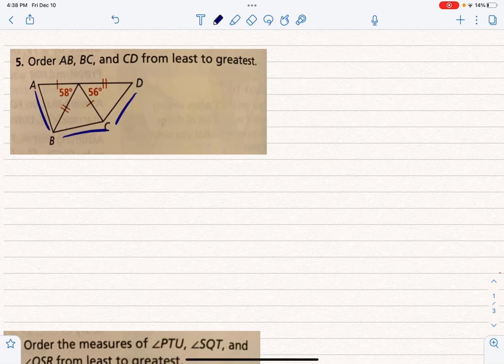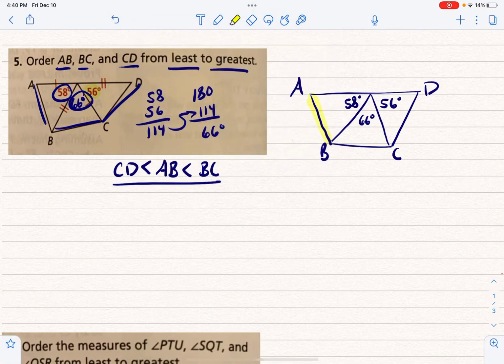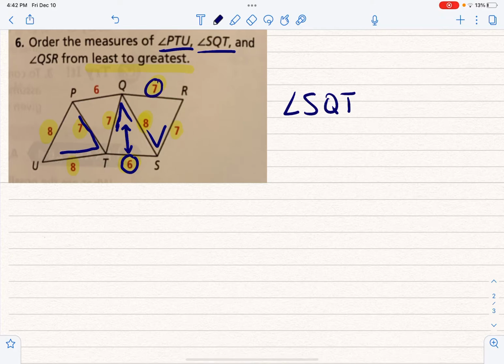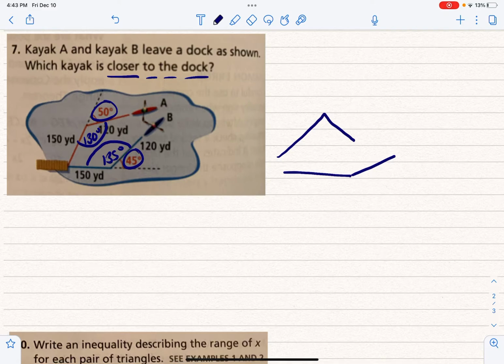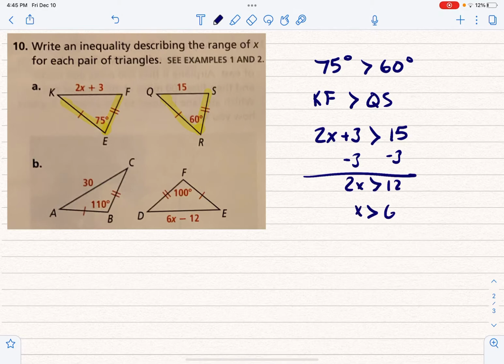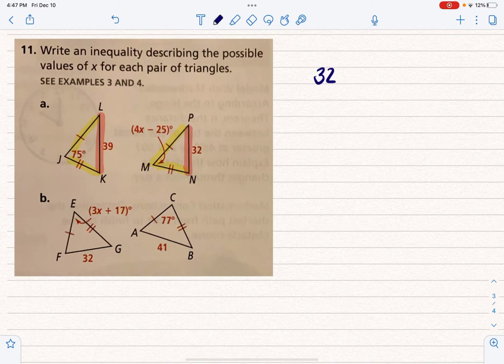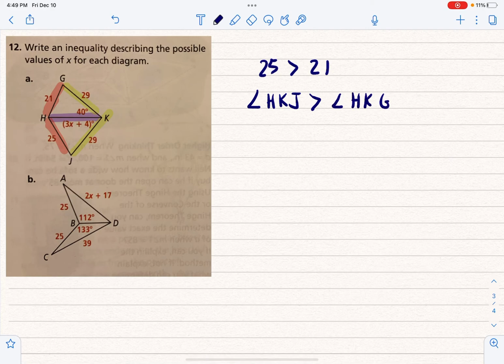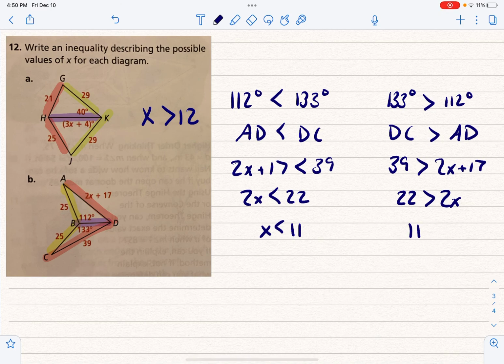December 13, 2021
Geometry Innequalities in Angles and Sides in Traingles.